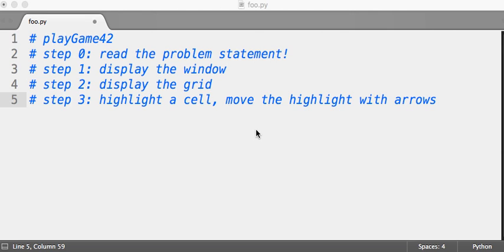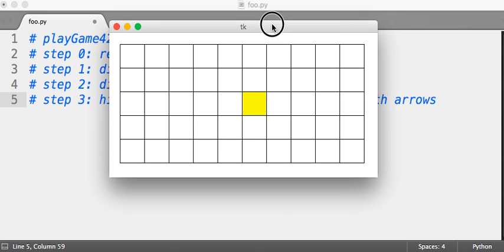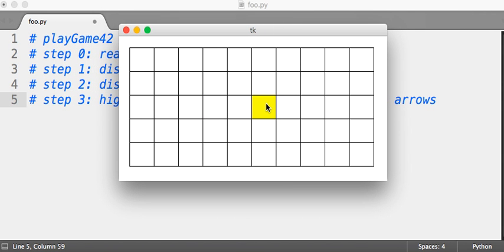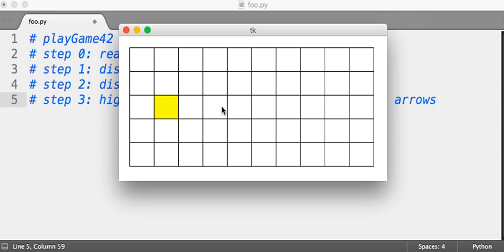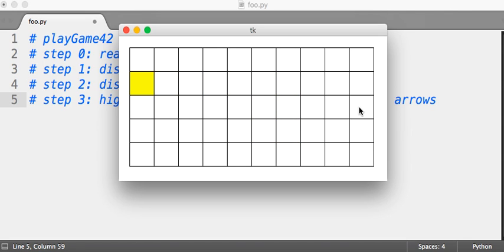playGame42 step03 highlight a cell